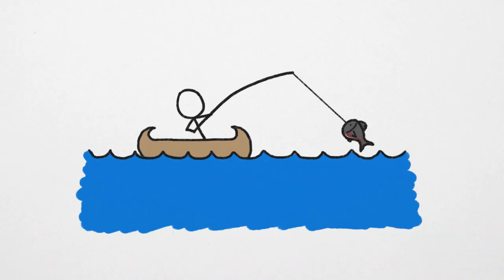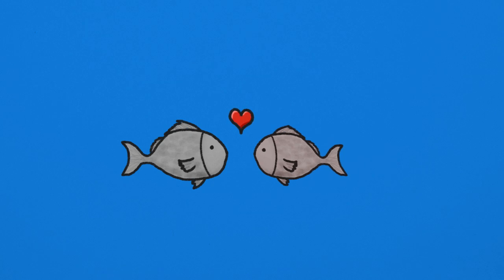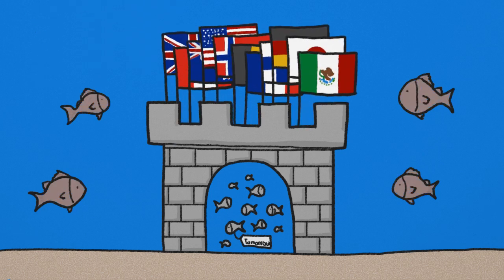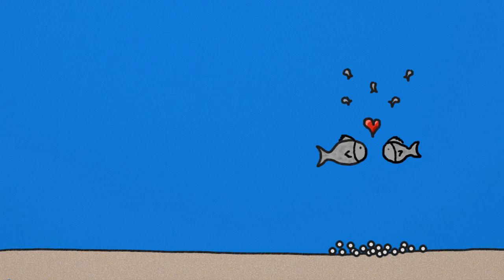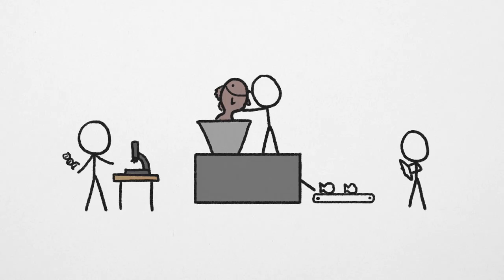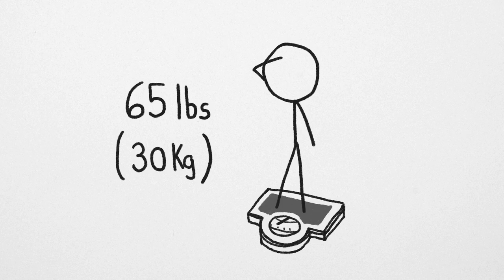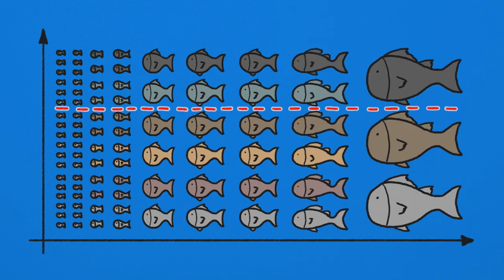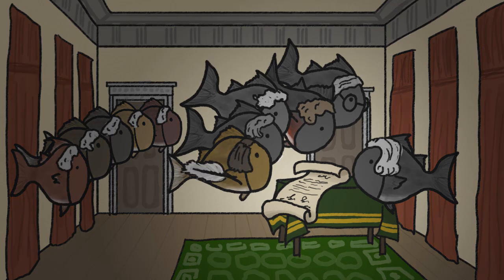The One That Got Away (Size Matters)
MinuteEarth is available as a free iTunes podcast!

Created by Henry Reich, with Alex Reich, Peter Reich, Emily Elert, and Ever Salazar.